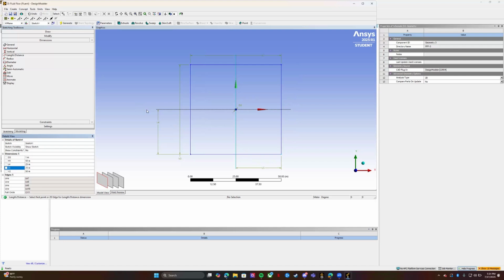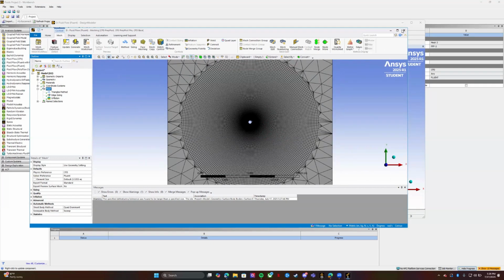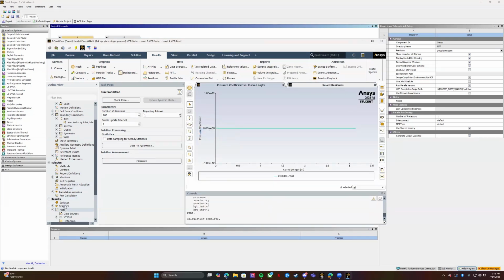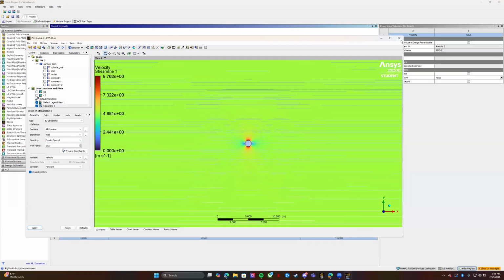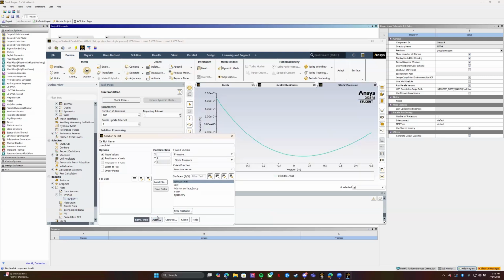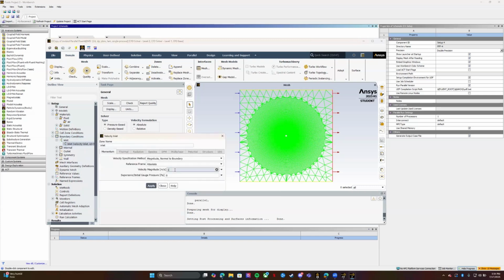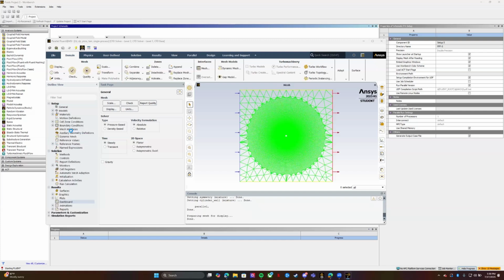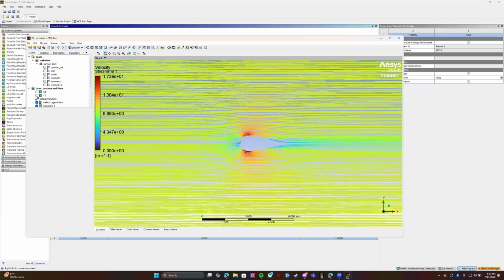fluid mech project 3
Project 3 Fluid Mechanics Summer 2025